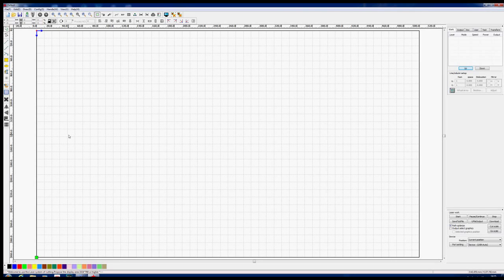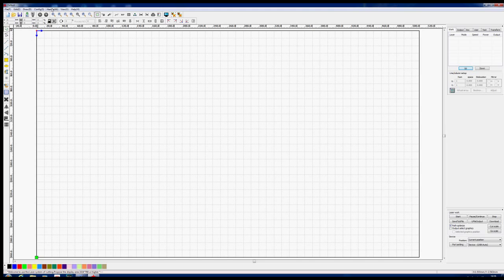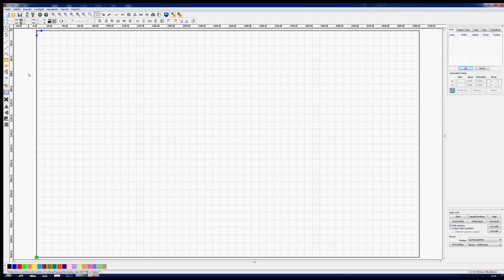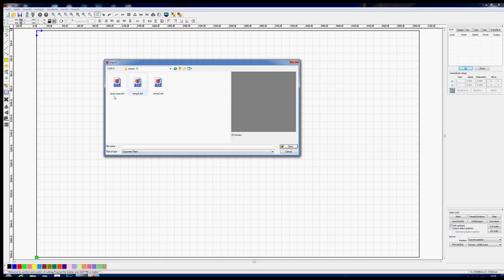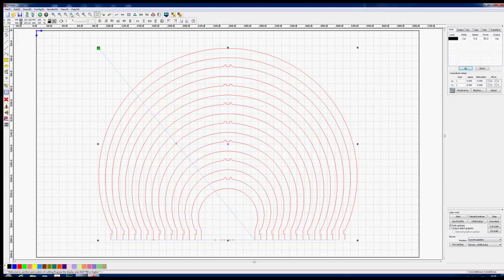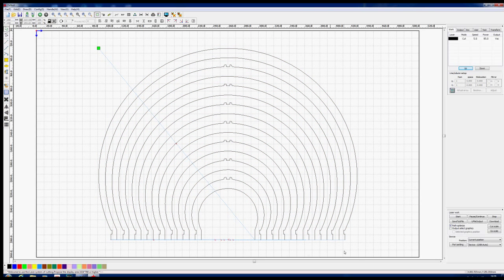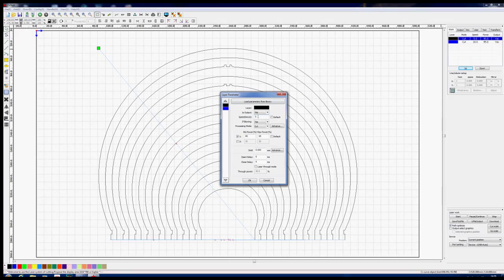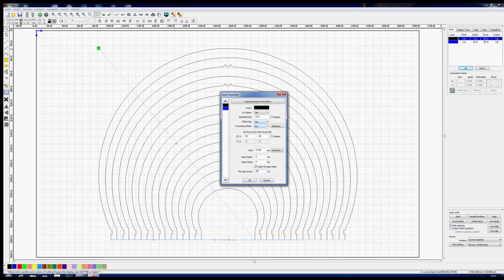RDWorks Learning Lab 15 design and cut light sculpture